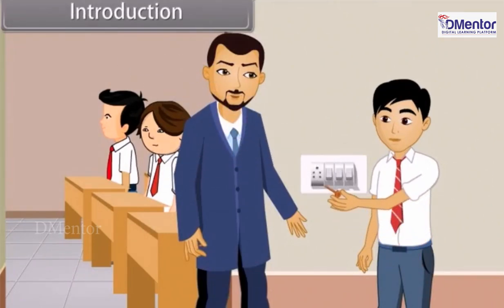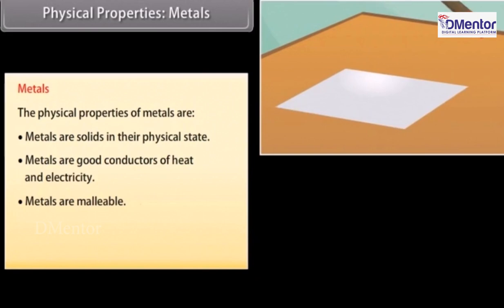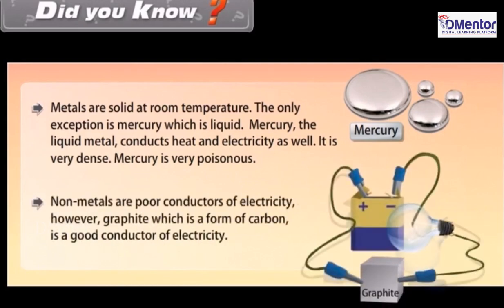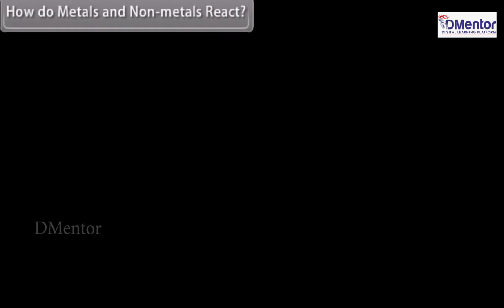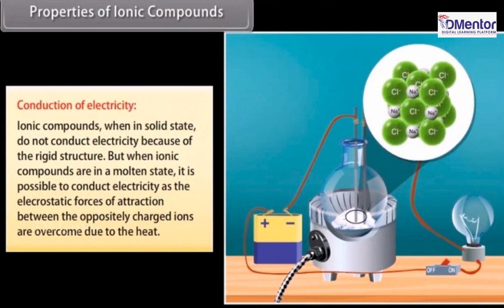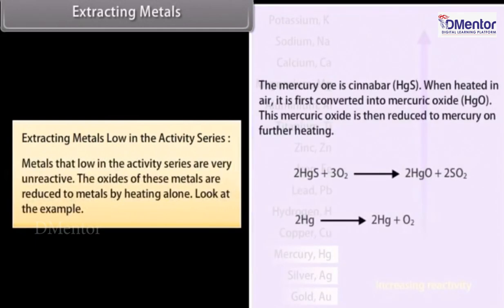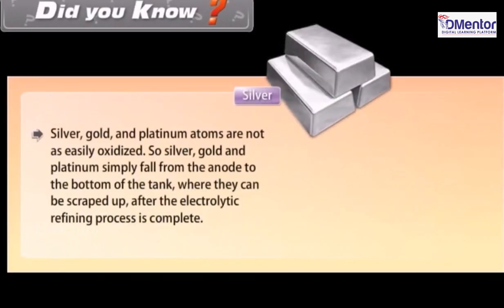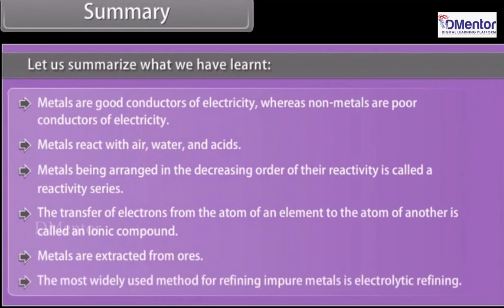Chapter 3 : Metals And Non Metals, CBSE Class X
Video of Class 10 ( X ) Chapter 3,  Metals and Non-Metals, Target 90% plus  course , CBSE , ICSCE, UP Board, Gujarat Board, State Board